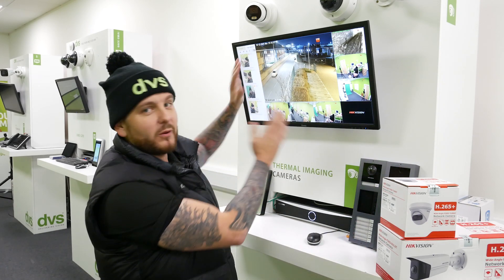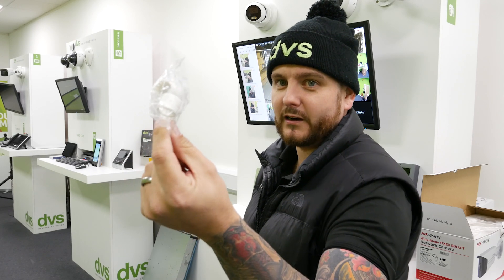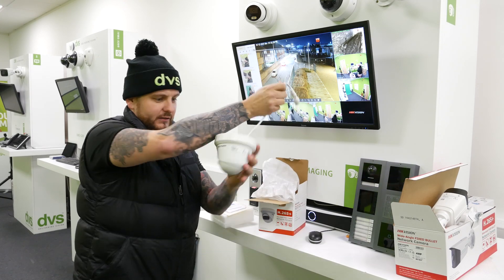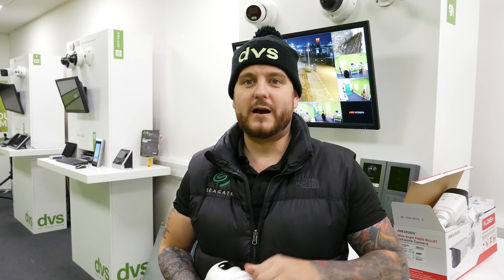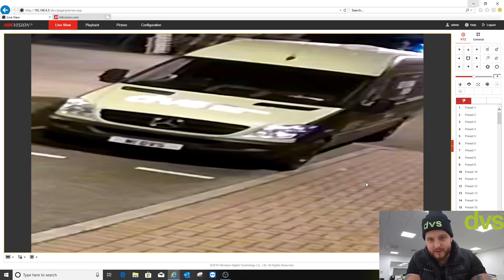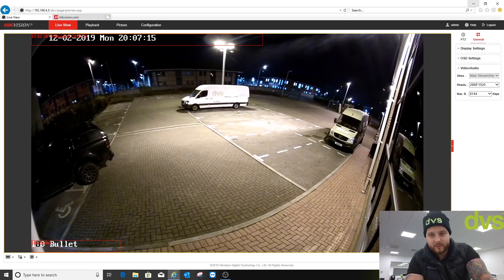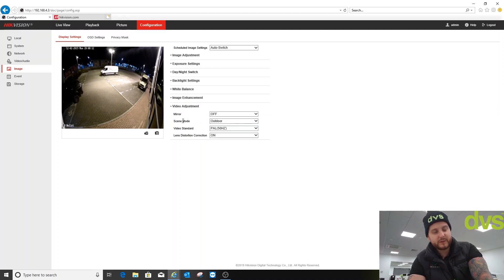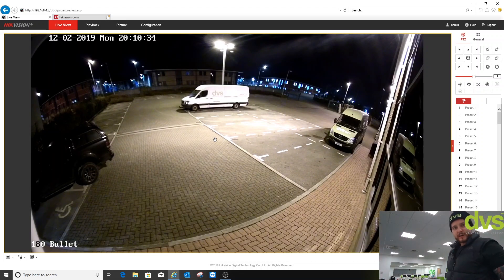NEW: Hikvision 180° Wide Angle Cameras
In this video we review Hikvision's new wide angle cameras, the DS-2CD2T45G0P-I Turret and the DS-2CD2345G0P-I Bullet.

DAITECH reviews the technology and shows night and day captured footage to give an overview of performance.